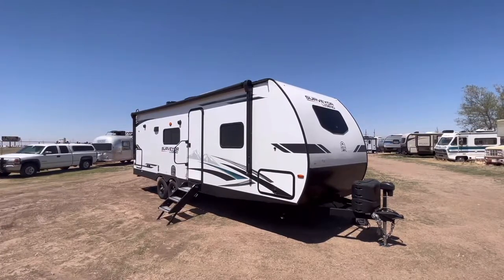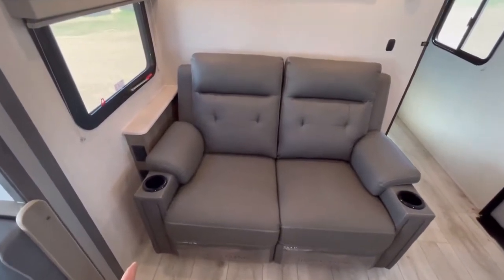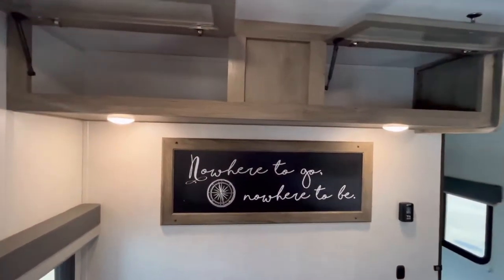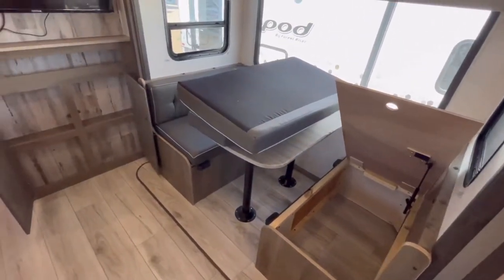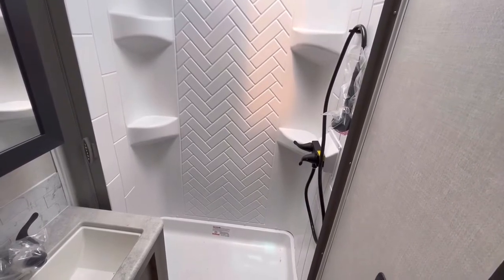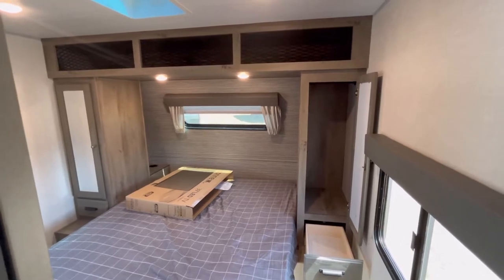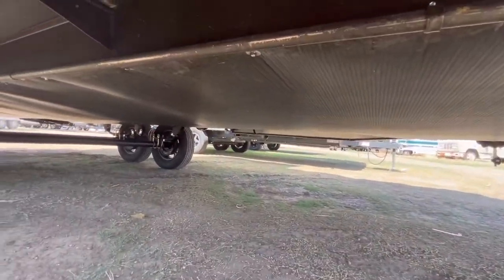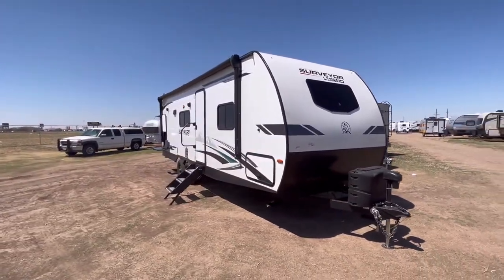Make Your Travel Dreams Come True with the 2022 Forest River Surveyor Legend 252RBLE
Hey guys it’s Cory with Custom RV in Amarillo, Tx again and welcome back to another video. Today we are going to take a look at the 2022 Forest River Surveyor Legend 252RBLE.

The Surveyor product is one of my absolute favorite trailers since I own one. Surveyor has been around for almost 20 years and was one of the original luxury lightweight trailers on the market. Every Surveyor Legend will feature a forced air heated underbelly with optional 12 volt heat pads, a 60x80 queen bed, an outside kitchen on every floor plan, an 80 watt solar panel standard that’s expandable up to at least 180 watts, Azdel in every sidewall, slide out box, front and rear wall, and every Surveyor is now completely carpetless!

From Surveyor on the 252RBLE:
Sleeps up to 4-6. Need tow vehicle rated at 5800 lbs. or more. This self contained Destination camper is very intelligently laid out and spacious, featuring; a deep dinette slide-out, with jackknife sofa or optional Exclusive TSS tucked perfectly on the bedroom privacy wall. The washroom has tremendous storage as does the walk in pantry! And if outside is calling, the 252RBLE has our outside cookhouse kitchen, second to none! We have also applied the theater seating option to this trailer as well.

If you have any questions about this particular travel trailer or anything to do with the RV industry in general, let’s start a conversation in the comments below.

Custom RV, Inc.